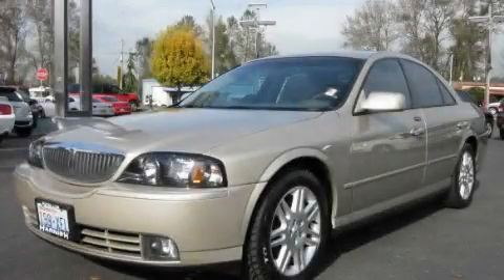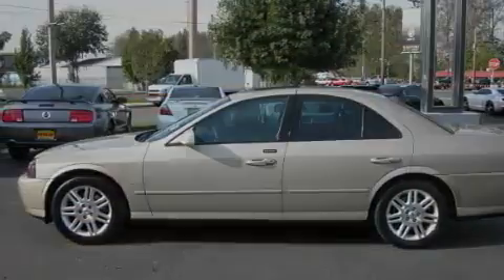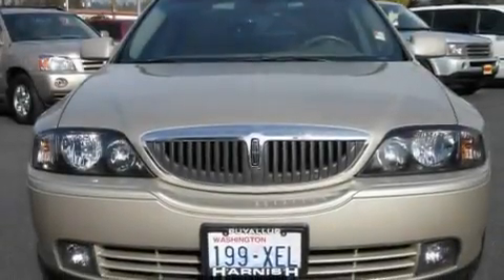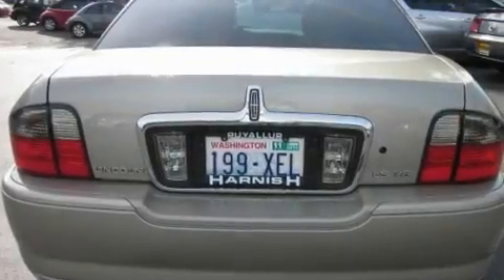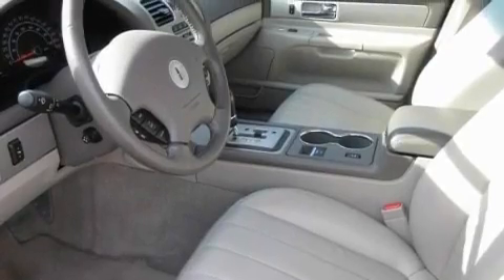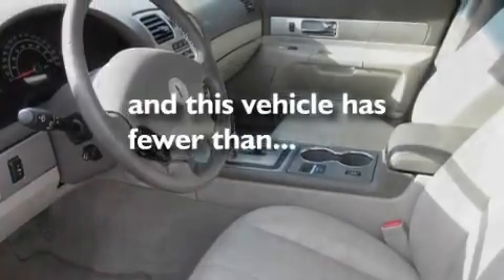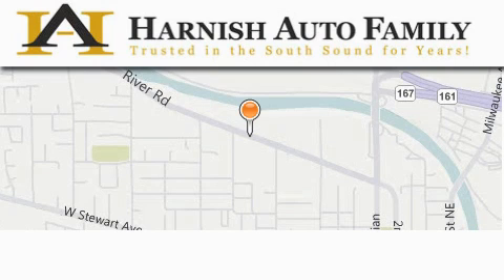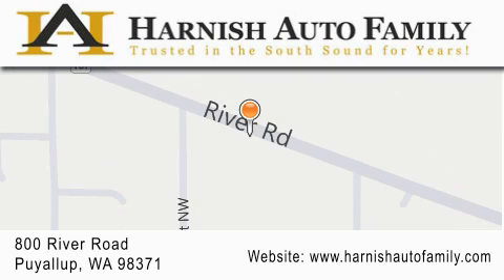Used 2004 Lincoln LS Puyallup WA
Year: 2004
 Make: Lincoln
 Model: LS
 Engine: 3.9L V8 EFI DOHC
 Trans.: Automatic
 Exterior: Gold
 Miles: 60,980
 Interior: Gray
 Stock: B1067A

 2004 Lincoln LS Puyallup WA